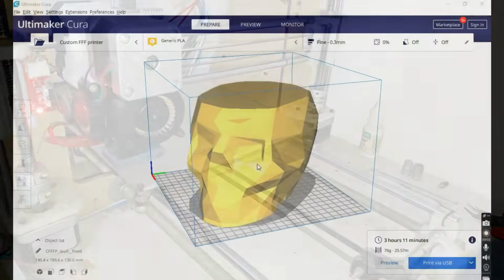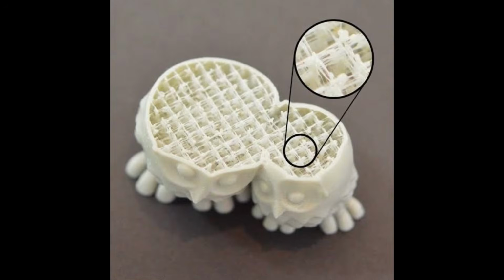PETG vs PLA vs ABS – Which One Should You Use?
PLA, PETG, and ABS are the three most popular 3D printing materials—but which one is right for your project? In this video, we compare printability, strength, durability, heat resistance, outdoor performance, and cost to help you choose the perfect filament.